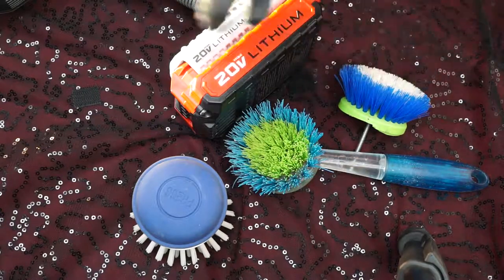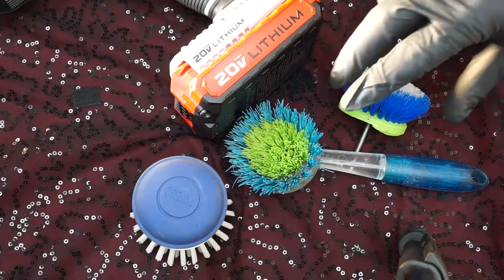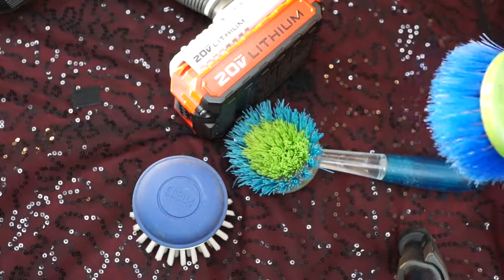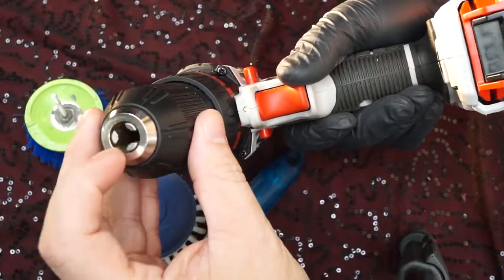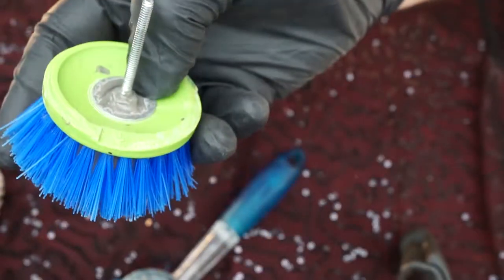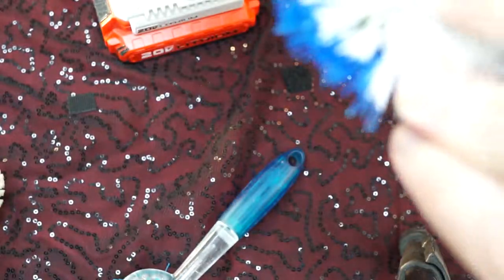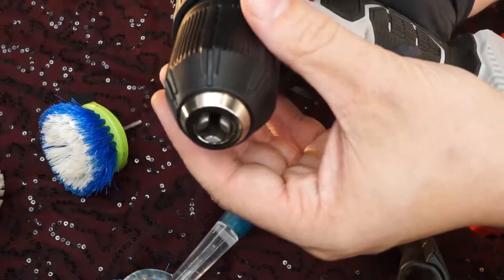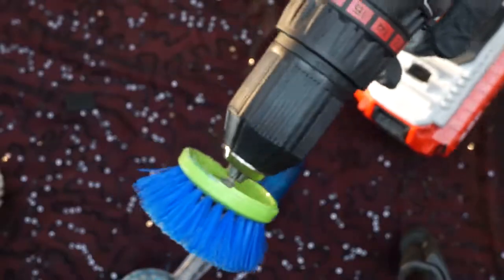This cleaning hack will save that elbow grease and your TIME!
Cordless drill in video

Palm Brush to drill and attach

Time and time again we come across things to clean and well it all requires repetitive shoulder, elbow, and wrist movements. Here I show you something I came up with several years ago which has saved me many episodes of Mr. Miyagi like training exercises. No Miyagi I don't want to paint another fence, or wax another car.

Anyone who experiences any of these injuries can still be productive and clean without the aggravating nature of scrubbing the old fashioned way using Miyagi style motions:
Arthritis of the Wrist (American Academy of Orthopaedic Surgeons) - PDF
De Quervain's Tendinosis (American Academy of Orthopaedic Surgeons) - PDF
De Quervain's Tenosynovitis (Mayo Foundation for Medical Education and Research)
Distal Radius Fracture (Broken Wrist) (American Academy of Orthopaedic Surgeons) - PDF
Also in Spanish
Ganglion Cyst of the Wrist and Hand (American Academy of Orthopaedic Surgeons) - PDF
Golf Injuries to the Hand, Wrist, or Elbow (American Society for Surgery of the Hand)
Kienböck's Disease (American Society for Surgery of the Hand)
Scaphoid Fracture of the Wrist (American Academy of Orthopaedic Surgeons) - PDF
Wrist Fractures (American Society for Surgery of the Hand)
Wrist Sprains (American Society for Surgery of the Hand)
Flexor Tendinitis
Ulnar Collateral Ligament Injury
ValgusExtension Overload
Olecranon Stress Fracture
Ulnar Neuritis
Rotator Cuff Tear
Glenoid Labrum Tear
Dislocated Shoulder
Ac Joint seperation
Frozen SAhoulder
Winged Scapula
Shoulder Impingement Syndrome
Deltoid Muscle Strain
Bruised Collarbone
Shoulder Subluxation
Proximal Humerus Growth Plate Fracture
Clavicle Muscle Attachments Inflammation
Subscapularis Inflammation
Shoulder Tendonitis
Rotator Cuff Tendonitis
Long Head of Biceps Inflammation
Posterior Shoulder Dislocation
Long Head of Biceps Rupture
Shoulder Sprain
Sprascapular Neuropathy
Pec Major Tendon Strain
Fracture of the Neck of the Humerus (it's not funny)
Supraspinatus